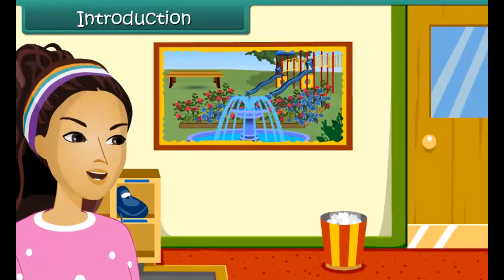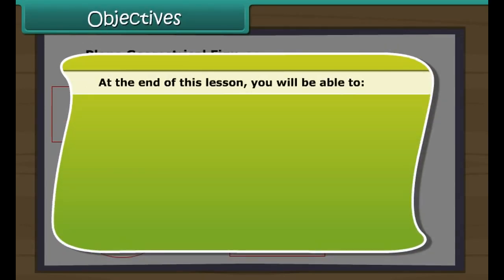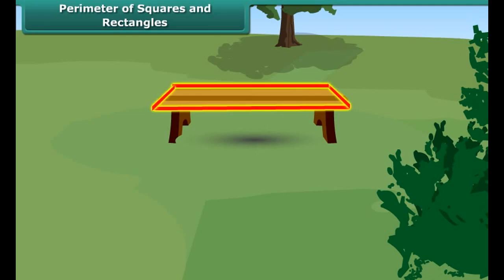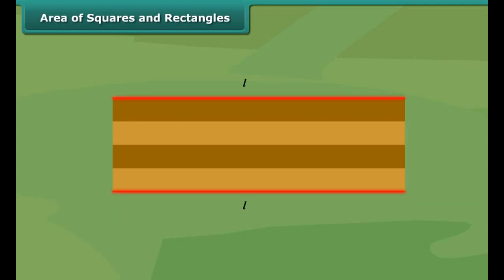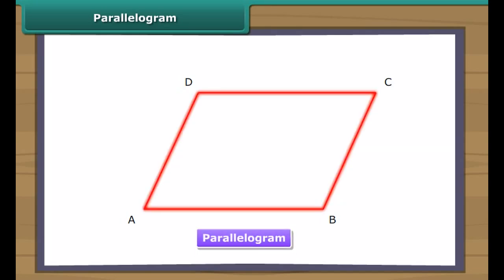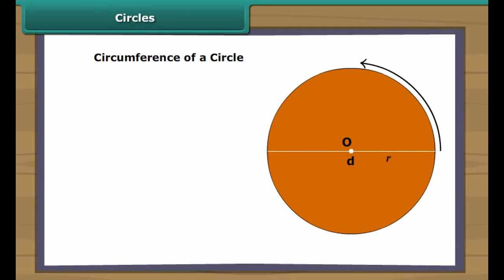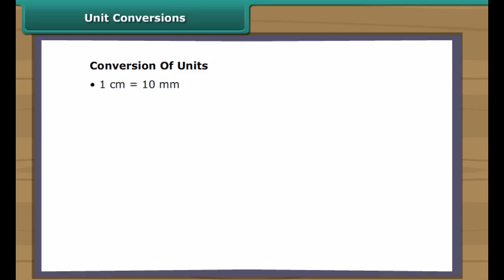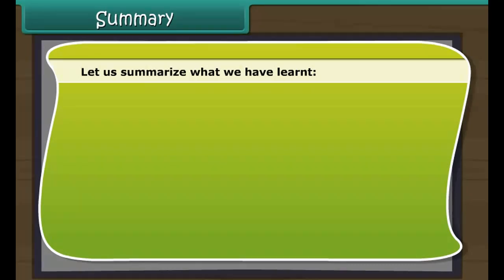class 7 mathematics ch 11 Perimeter and Area